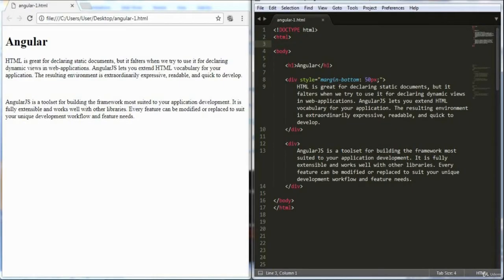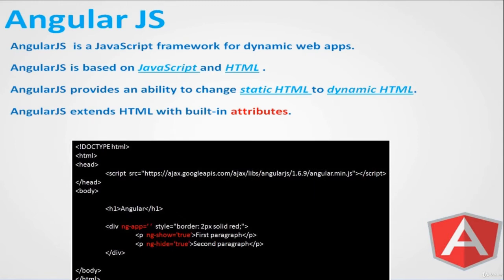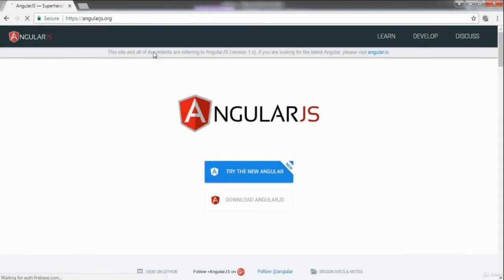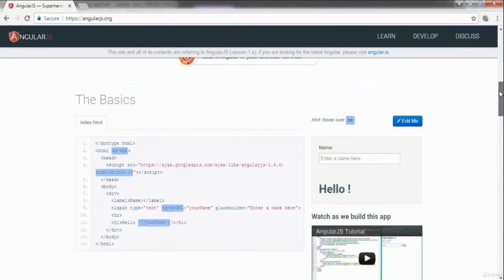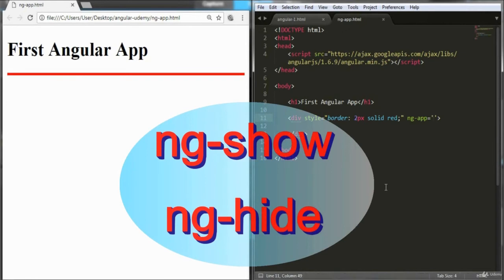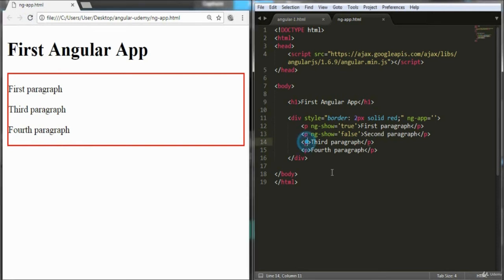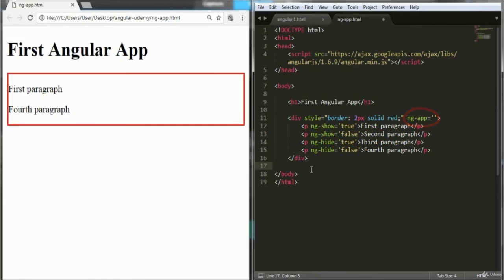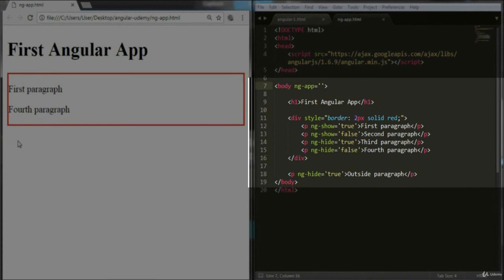AngularJS Made Easy for People in Hurry - learn AngularJS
What you'll learnUnderstand AngularJs to develop dynamic web applications in easy way and short time
AngularJS is a javascript framework that enables you to build a dynamic web application .

Save your time and learn AngularJS  in one hour .

This course is designed to teach you the most important information about AngularJS  in
an easy and fast way .

At the end of this course you will be asked to build a specific AngularJS application to test your understanding and to give you chance to practice what you have learned .
If you stuck do not worry , we will build this application together at the end .

In this course you will learn :

- Directives

- Module and controllers

-Two ways data binding

-Scope
this is the best AngularJS course. you can download and watch for free after enroll.